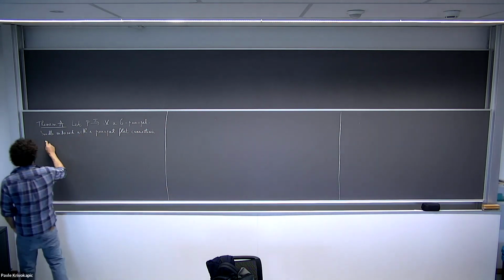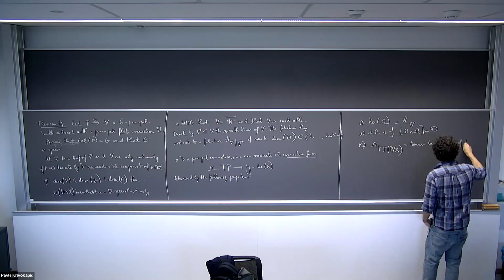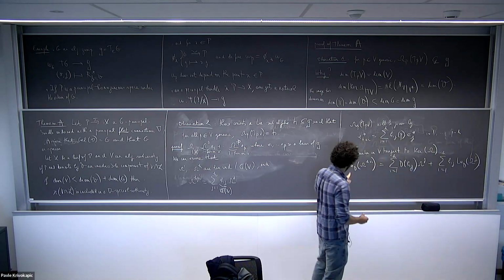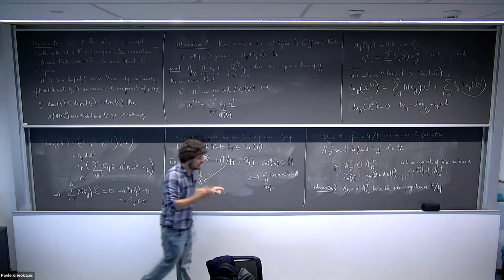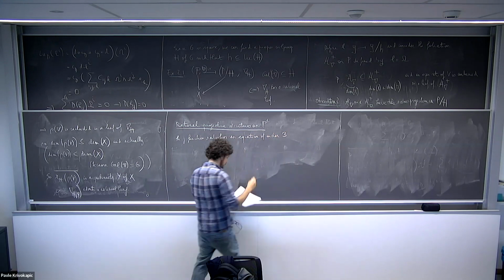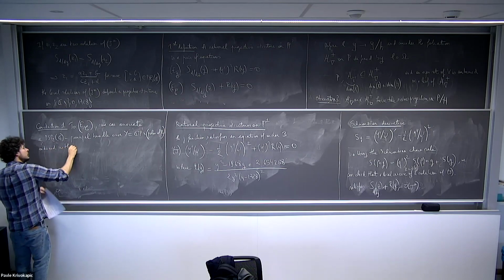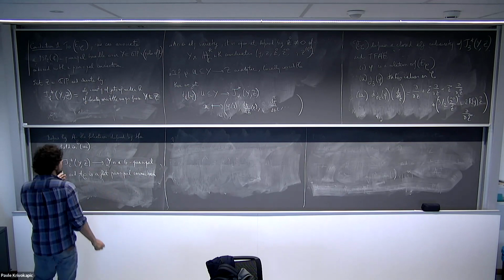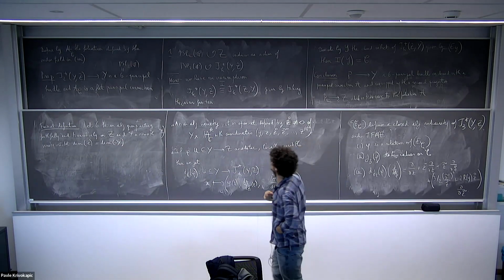Remi Jaoui, A differential approach to Ax-Schaunel theorems (part 3)